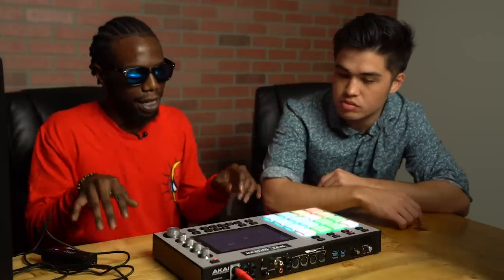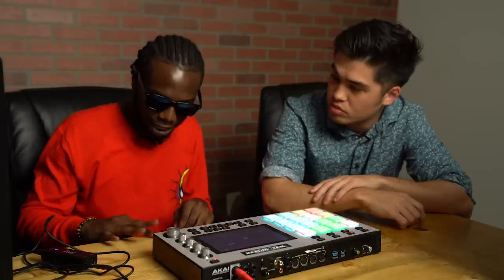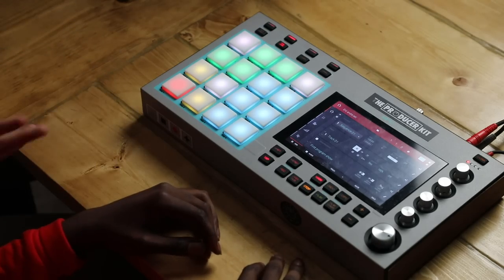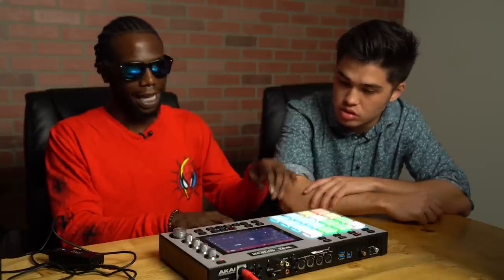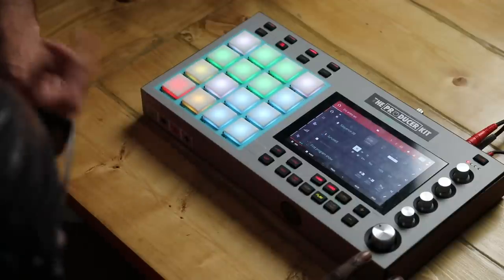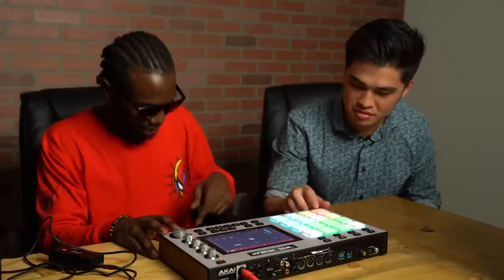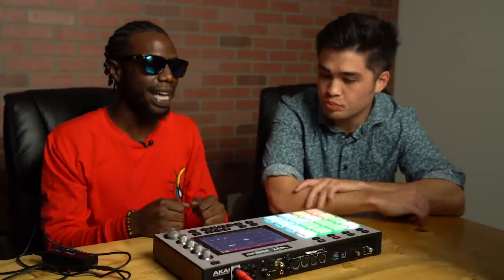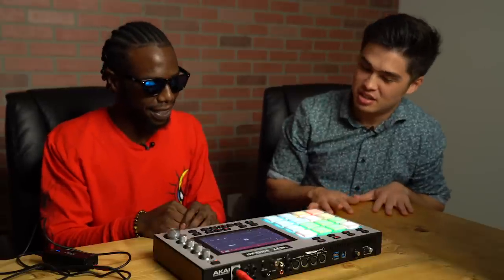Finger Drumming Workshop With Beats by Jblack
Beats by JBlack is absolutely incredible at finger drumming. In this workshop, he will highlight all the major techniques you need to know to get started with your own finger drumming and up your game!